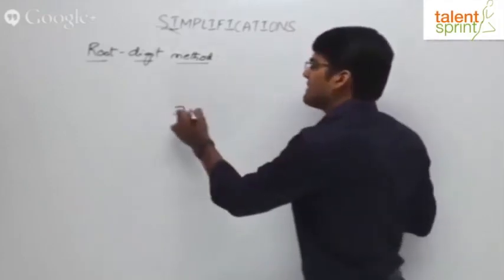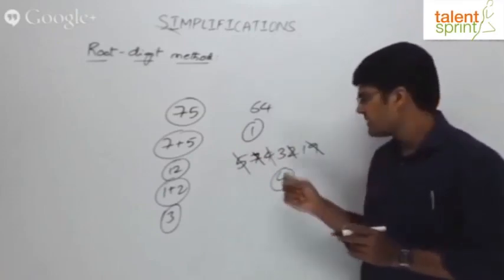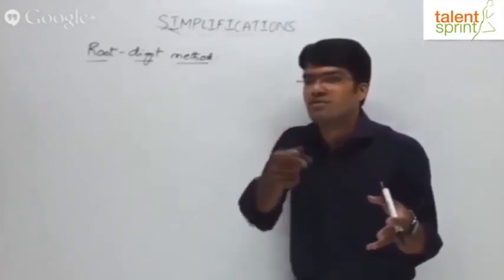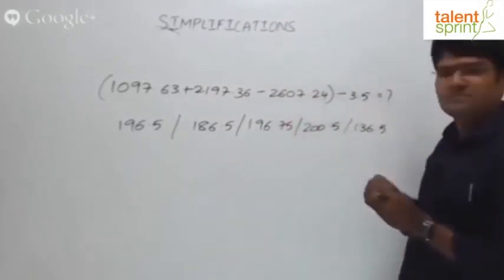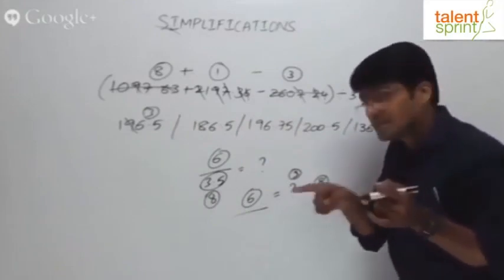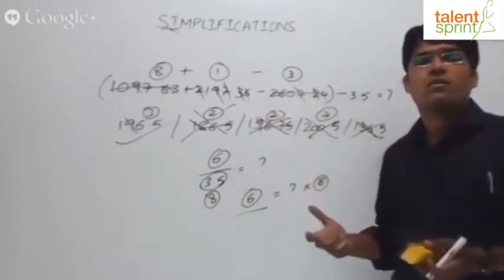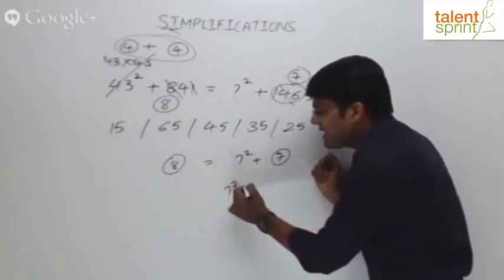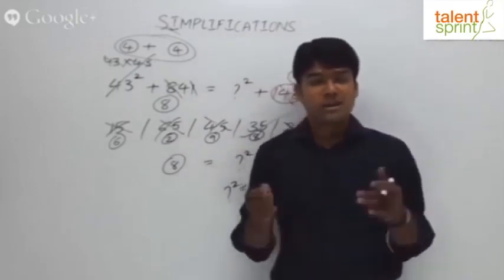Simplifications | Basic Example 13 & 14 | Quantitative Aptitude | TalentSprint Aptitude Prep